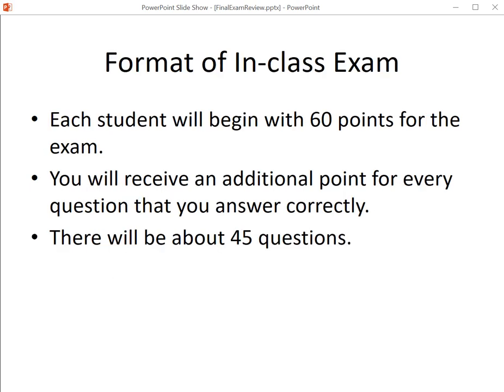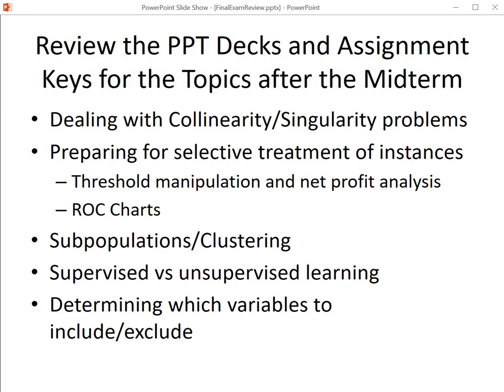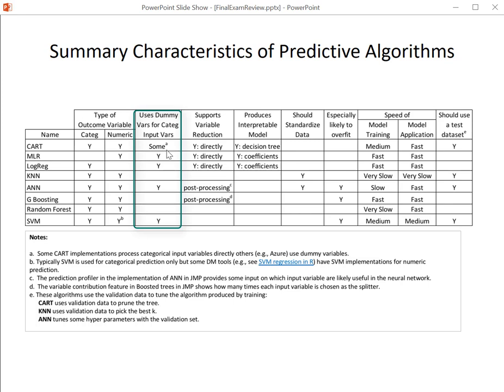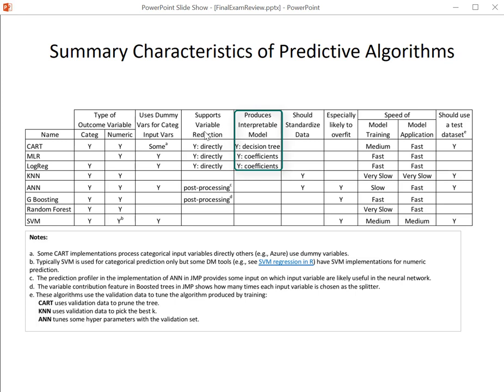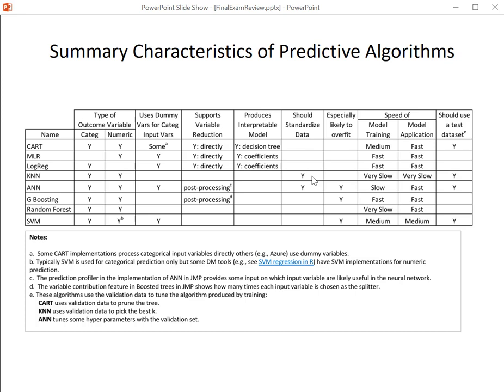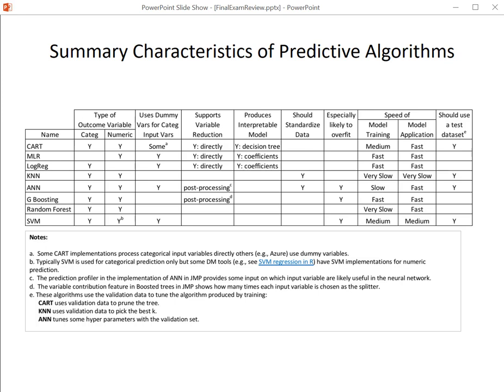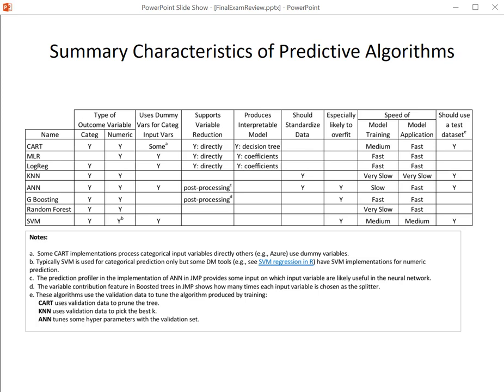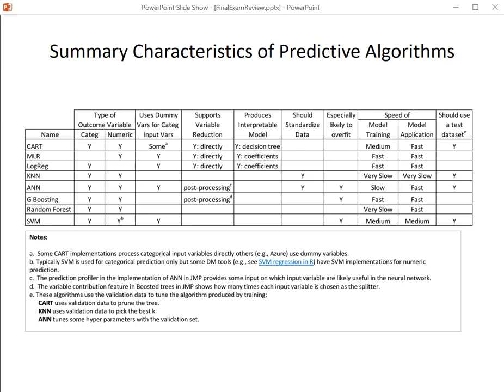1 Summary comparison of predictive algorithms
Summary comparison of predictive algorithms